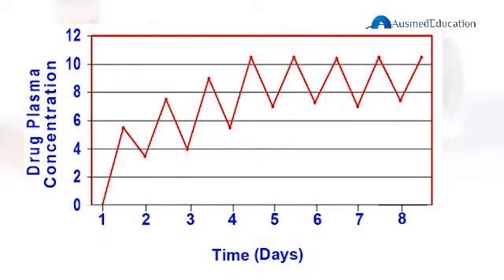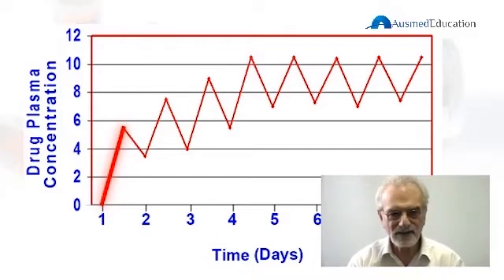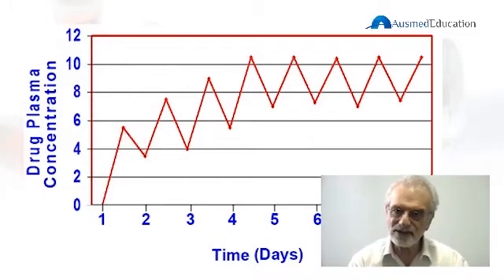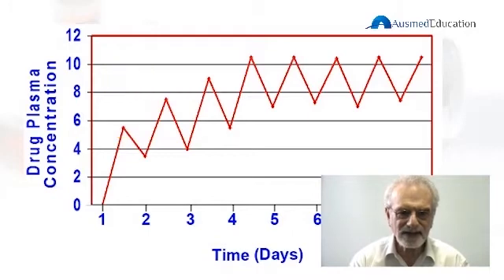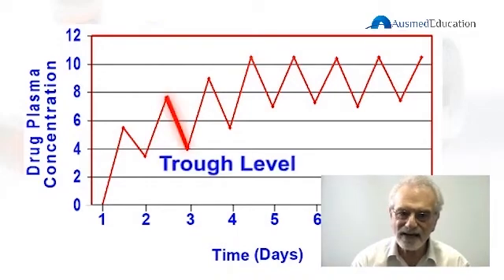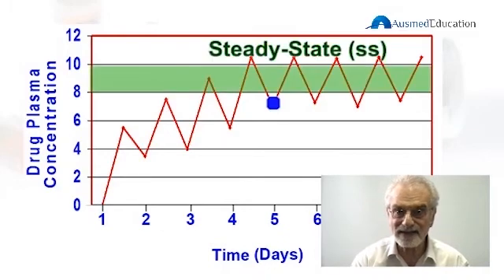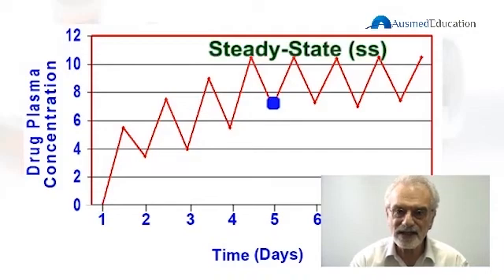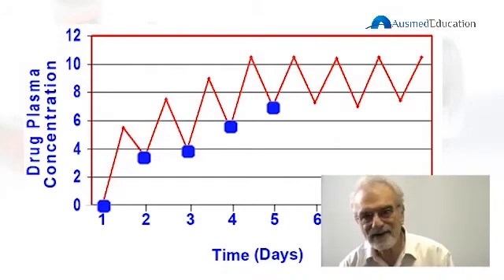Drug Absorption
This clip is taken from the Video Learning Activity (VLA) series How Medicines Work, which can be found in the Ausmed Education Learning Centre